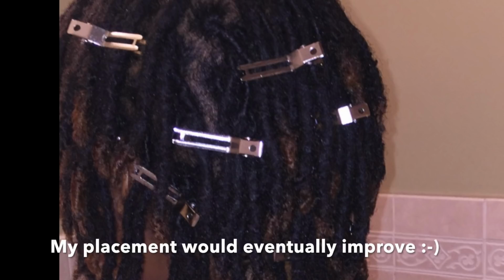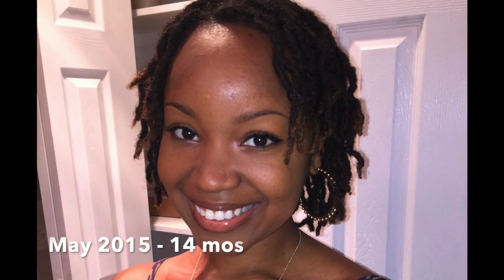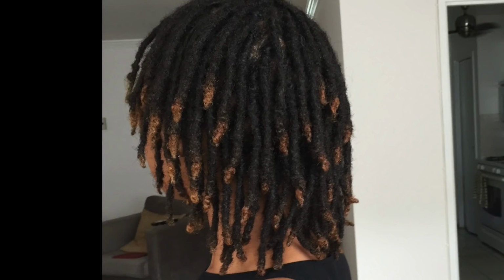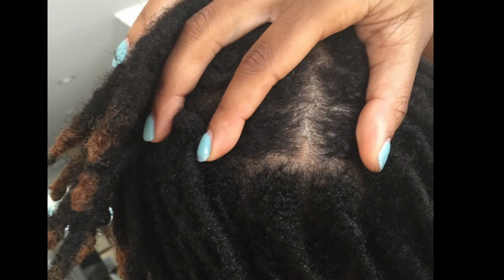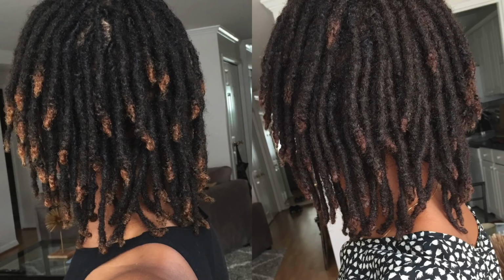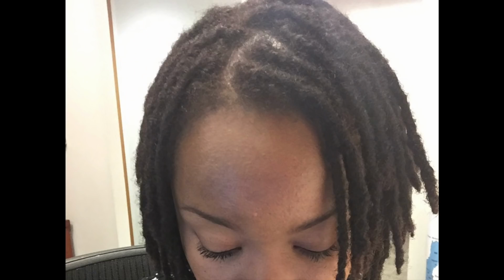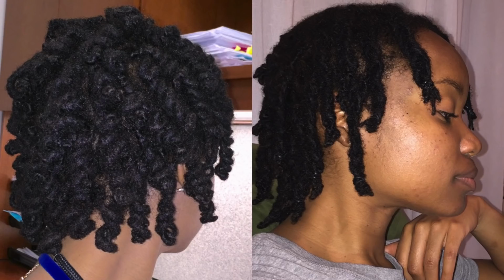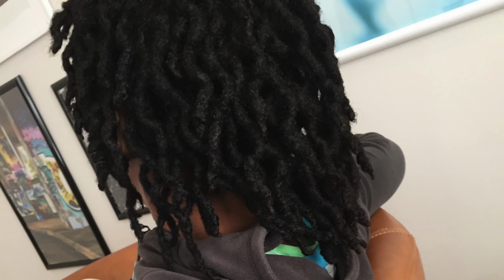LOC JOURNEY: YEAR TWO | I made a big mistake!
Hey y'all! In this video, I share my the second year of my loc journey, which began in March 2014.

This year was less about major growth of my locs and more about their versatility. I could do so many more styles than before. But...I made a huge mistake that completely changed my philosophy around doing my locs myself.

If you're ready to start locs, I hope this video gives you some insight into the highs and lows of baby locs.

You'll hear how I washed my locs for the very first time, how long it took my locs to start "budding," when I did my first braidout, how I retwisted and maintained my baby locs, when I noticed growth, and more. Tons of pics!